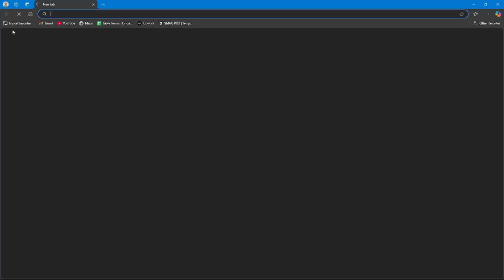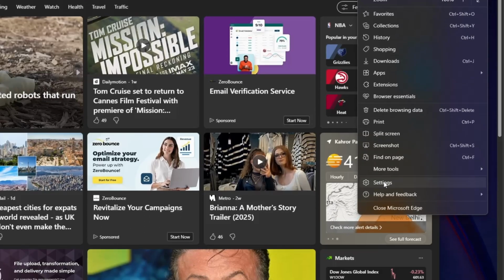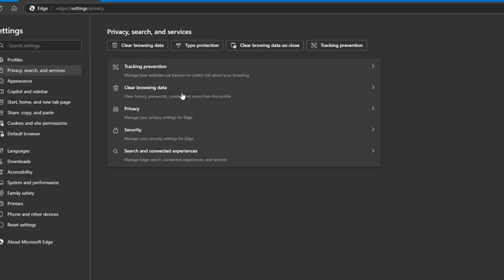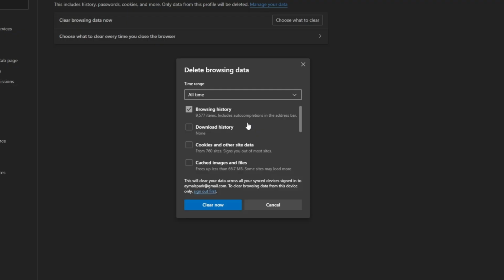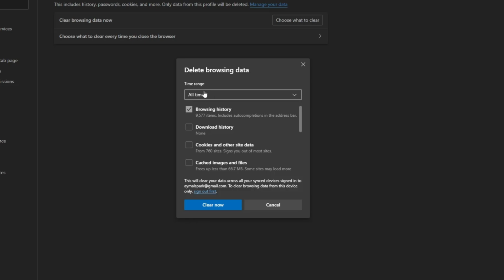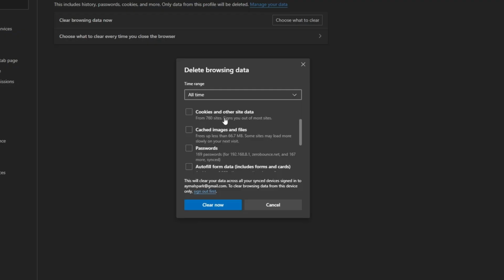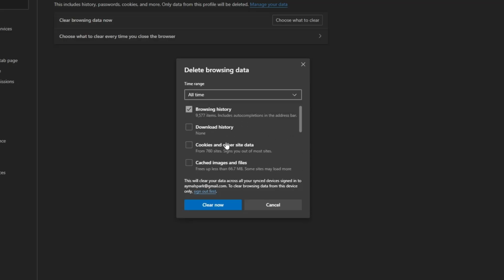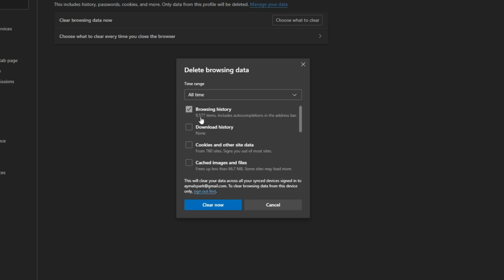How to Delete Browsing History in Microsoft Edge [2026 Tutorial]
Want to keep your online activity private or free up some space? This quick and simple tutorial shows you exactly how to delete your browsing history in Microsoft Edge. Whether you're clearing data for privacy or just want a fresh start, this step-by-step guide makes it easy—even if you're not tech-savvy.

🔹 What You'll Learn:
✅ How to open the right settings menu in Microsoft Edge
✅ Where to find the "Clear browsing data" options
✅ What each type of removable data means (like cookies, cache, and passwords)
✅ How to choose a time range for what gets deleted
✅ Tips for keeping important info while removing browsing history

📌 Timestamps:
⏱ 0:00 – Intro
⏱ 0:12 – Opening Microsoft Edge
⏱ 0:25 – Navigating to Privacy, Search, and Services
⏱ 0:33 – Finding the "Clear browsing data" section
⏱ 0:44 – Choosing what to clear
⏱ 1:35 – Clearing the data

Learning how to clear your browsing history:
✅ Helps protect your privacy on shared or public devices
✅ Can fix performance issues caused by old or cached data
✅ Keeps your browser organized and clutter-free
✅ Gives you control over what data you keep or remove
✅ Is a skill every internet user should know—simple but powerful

👍 Like What You Learned?
If this video helped you out, make sure to:
✅ Share with friends or coworkers